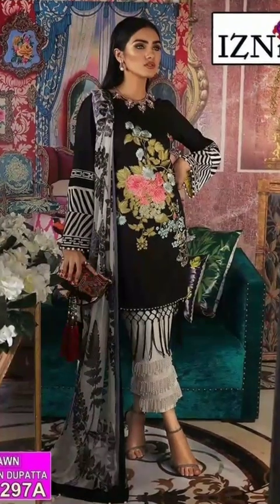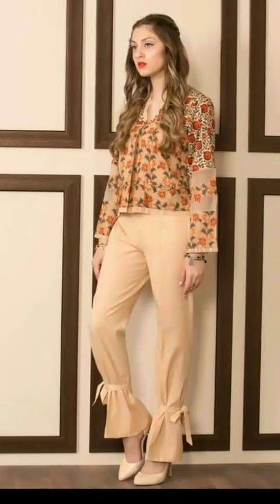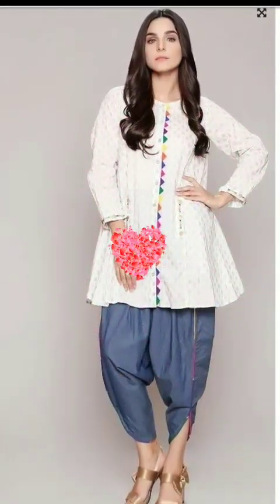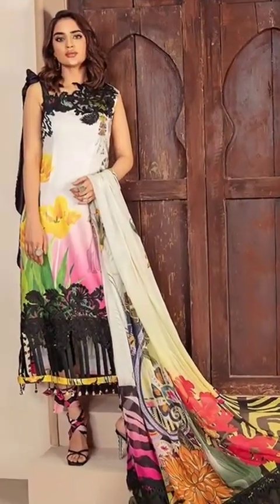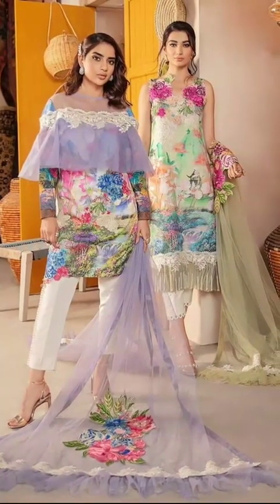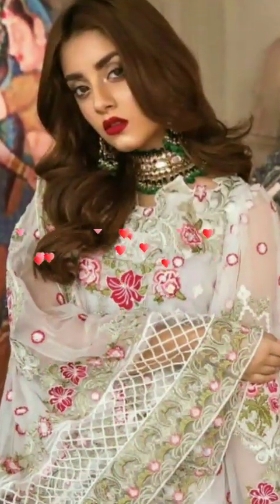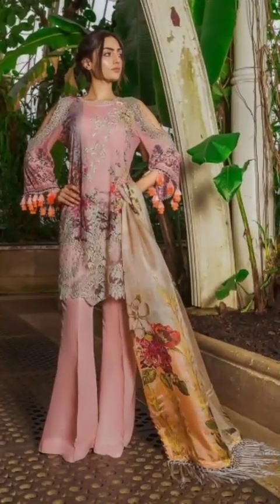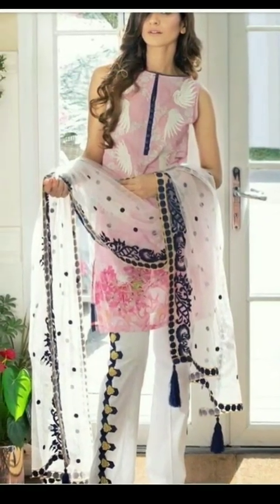Latest Casual Dress Design 2022 || Summer Styish Dress ideas || Urooj Fadhion Design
LatestCasualDressDesign StylishSummerDressforGirl# Urooj Fashion Design

Hello friends, on this channel you will find videos of new designs of women's new clothes and you will find videos of designs of new clothes coming in which we will show you which company has the new design and what kind of clothes it is. What is the color? On this channel, you will find videos of your latest casual short frock, Kurti design, open small frock Kurti sewing for girls. Here are some amazing frock designs for party, event and engagement ideas. 2021 New Short Frocks, # StylishSleeves&DamenDesignideas#UroojFashionDesign